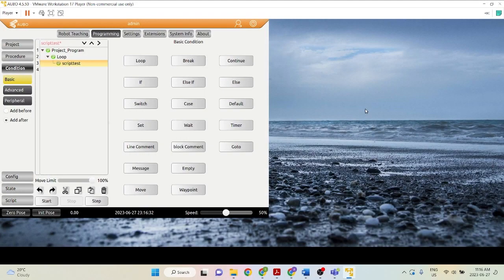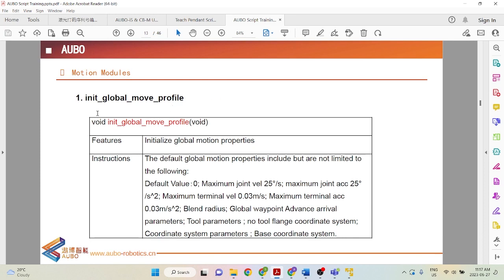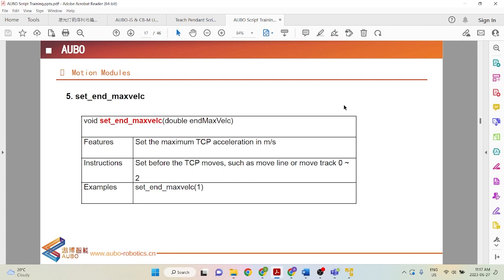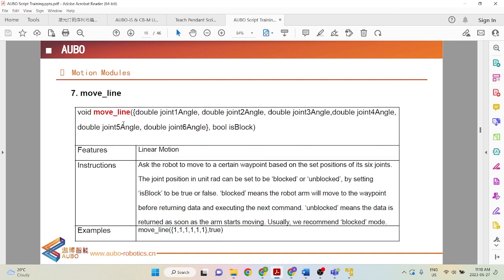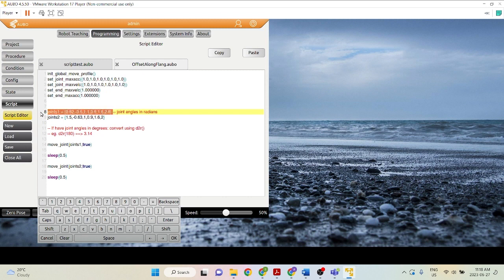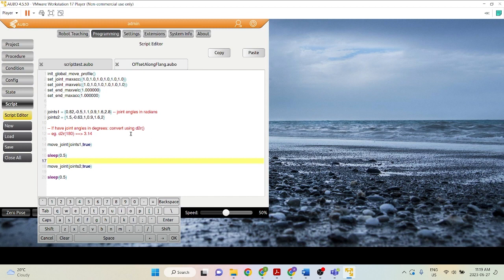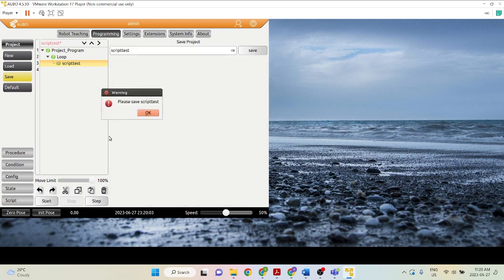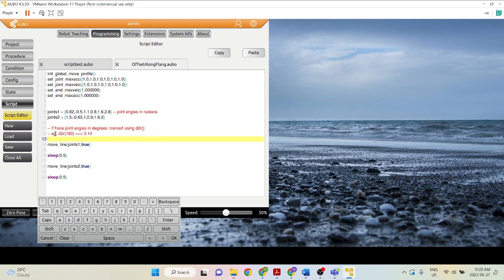【AUBOPE Tutorial】スクリプトコマンド：スクリプト移動の基礎（Script Commands:Script Move Basics）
AUBO独自のビジュアルソフトウェアを使用して、スクリプトコマンドを使ってロボットを移動させる方法について学びましょう。

Learn more about moving your robot using script commands using AUBO’s unique visual software.